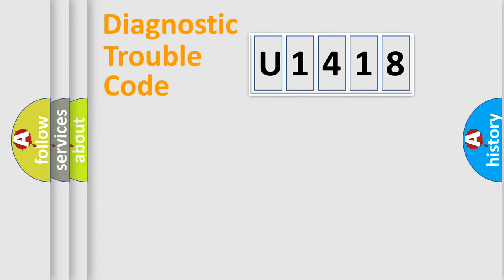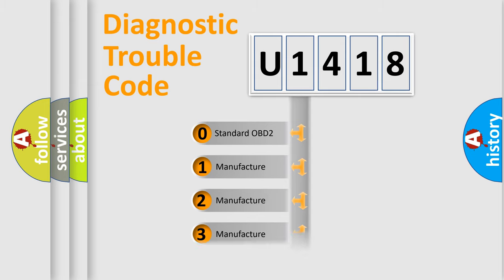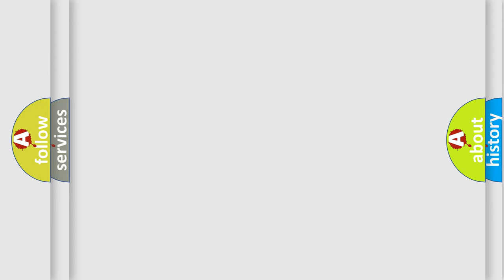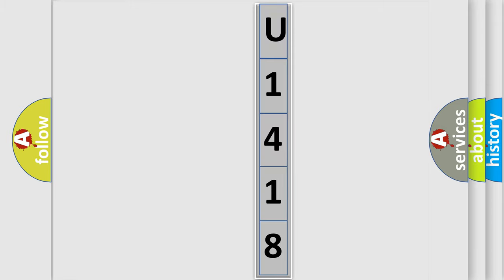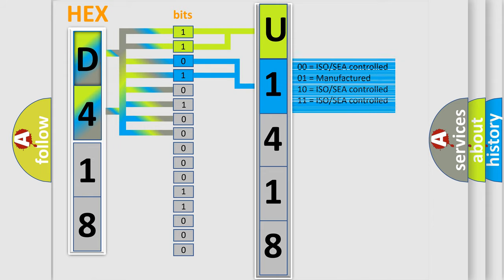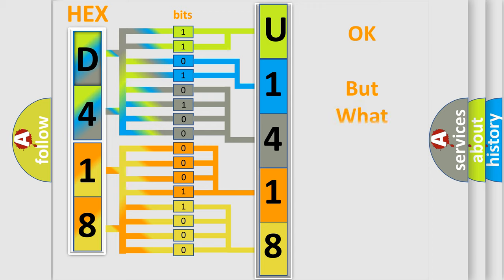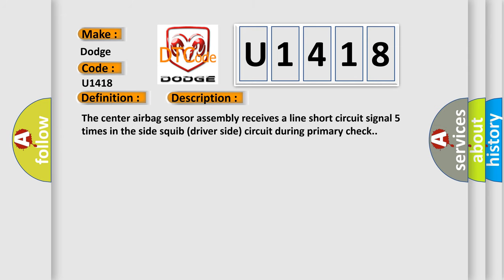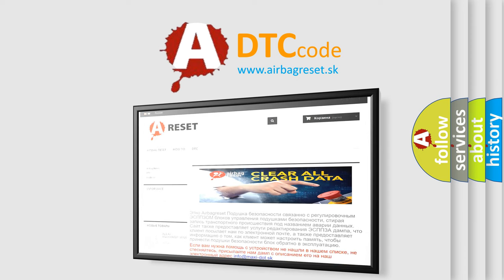DTC Dodge U1418 Short Explanation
Contents:
0:21 Basic DTC analysis according to OBD2 protocol standard.
1:48 Insight into programming
2:58 A diagnostically understandable description of the Diagnostic Trouble Code
3:05 Basic error definition

Make:
Dodge
Code:
U1418
Definition:
Short in Front Driver Side - Side Squib Circuit
Description:
The center airbag sensor assembly receives a line short circuit signal 5 times in the side squib (driver side) circuit during primary check.
Cause:
 Front seat airbag assembly LH (side squib (driver side)) Center airbag sensor assembly Floor wire